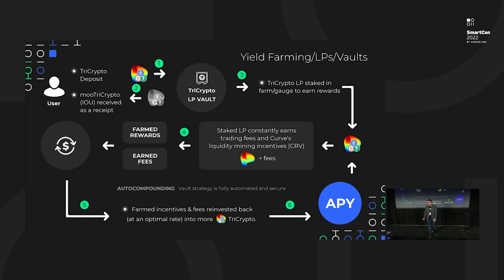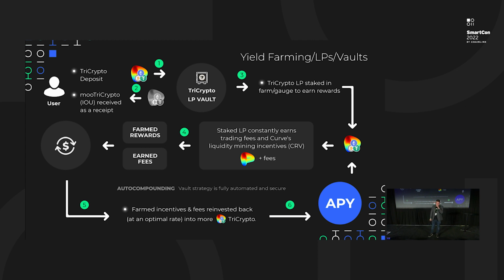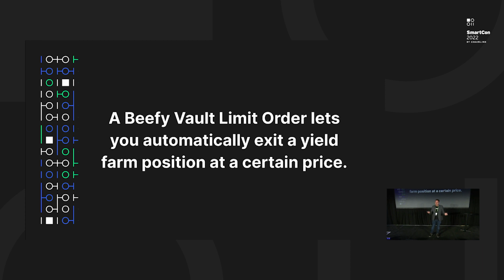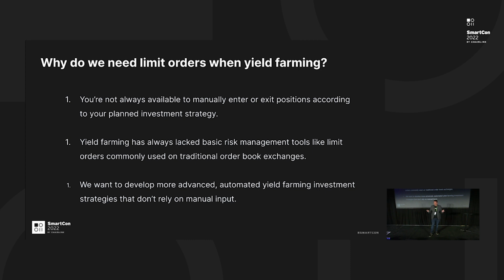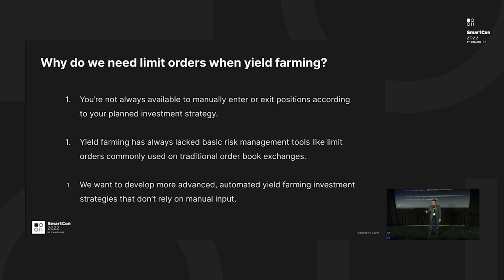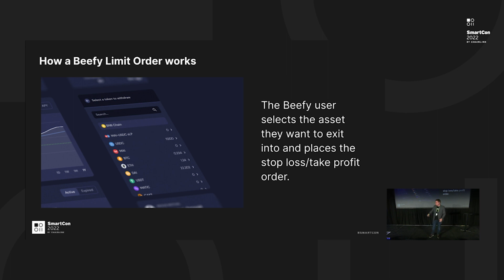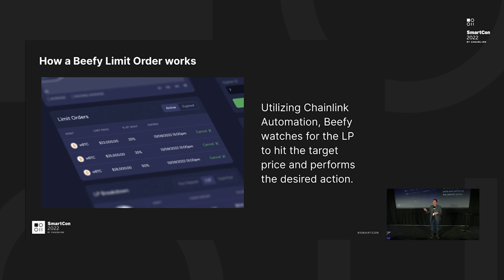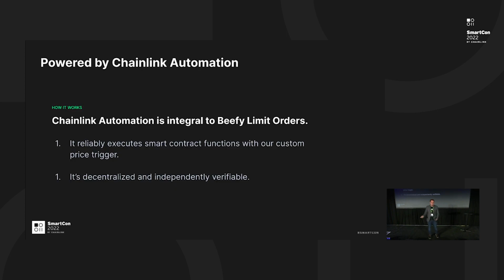Impermanent Loss Limit Order Protection Using Chainlink | SmartCon 2022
At SmartCon 2022, Beefy Finance Lead Developer Weso explained the basics of yield farming and explored how Chainlink Automation enables a better and safer user experience through the reliable implementation of limit orders, stop-losses, take-profits, and more order types.

Learn more about Chainlink by visiting chain.link or reading the developer documentation at docs.chain.link. To discuss an integration, reach out to an expert.